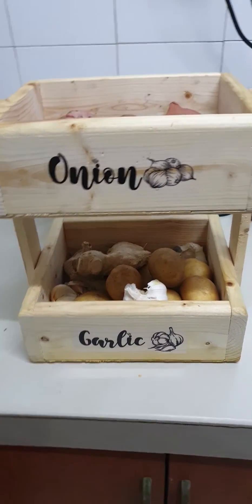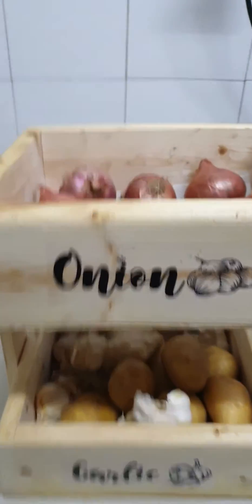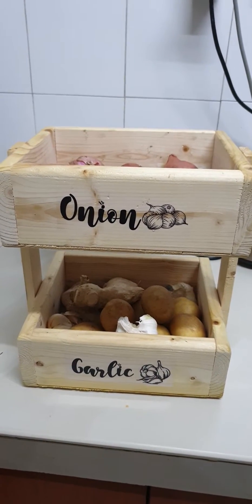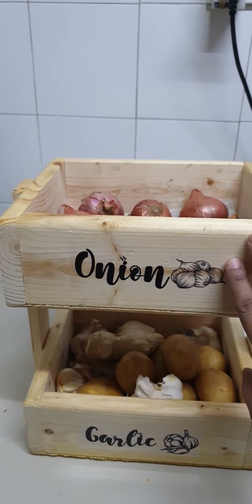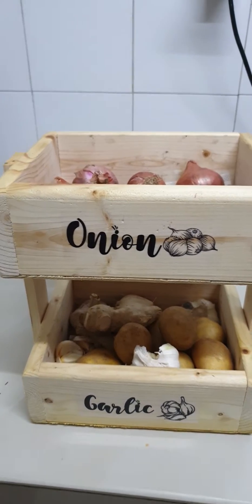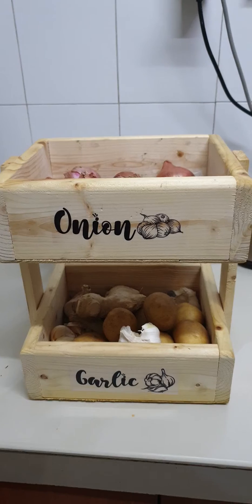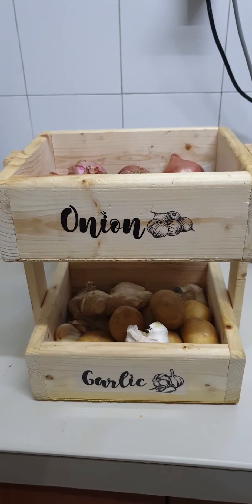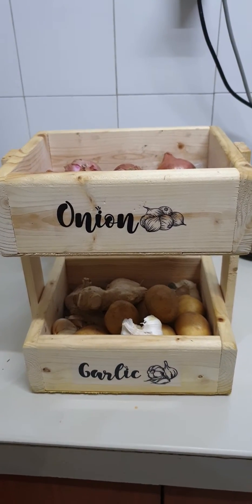Storage solution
3781 Views | Favorite KITCHEN STORAGE RACK RAK BAWANG / ONION DECORATION RACKS Share: / 3LEVEL, 3, READYSTOCK

Price:RM 54.87